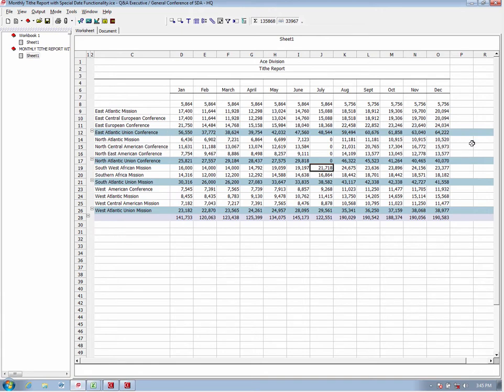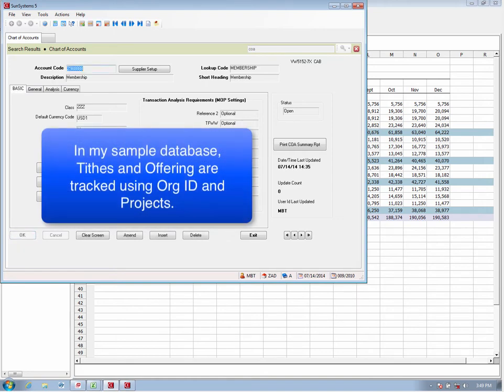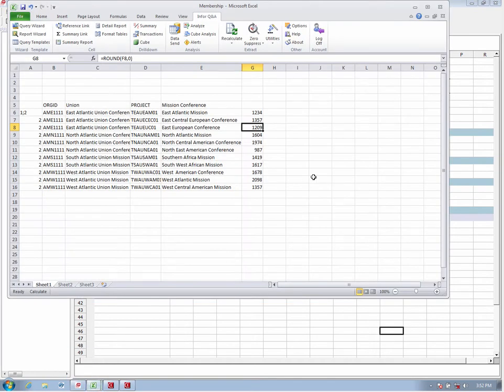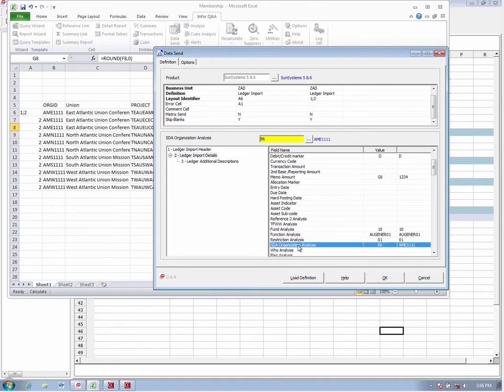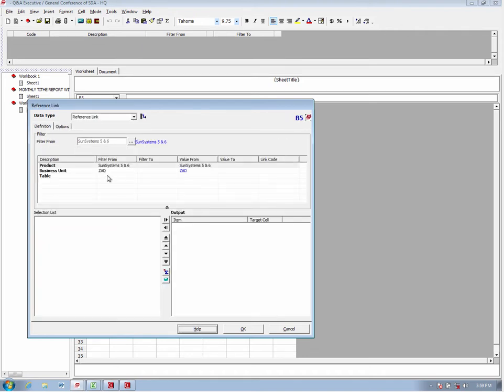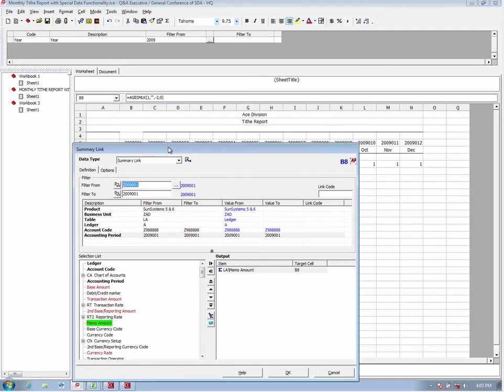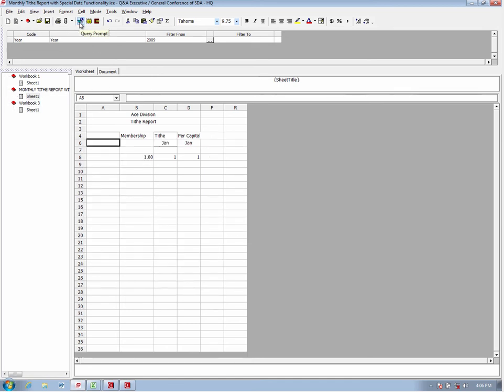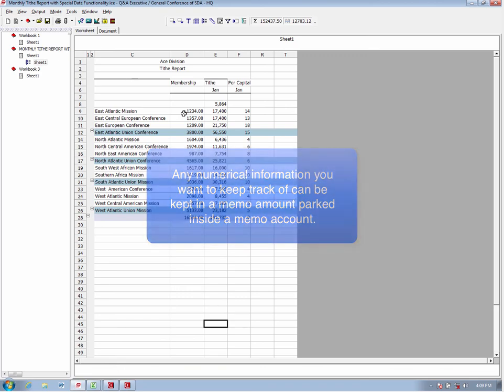NT06 Memo Account Memo Amount Example